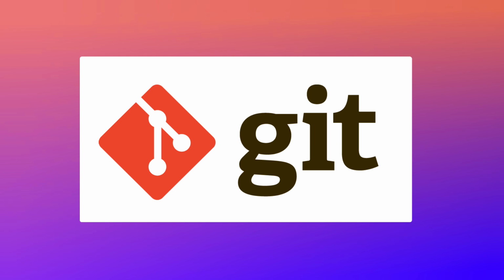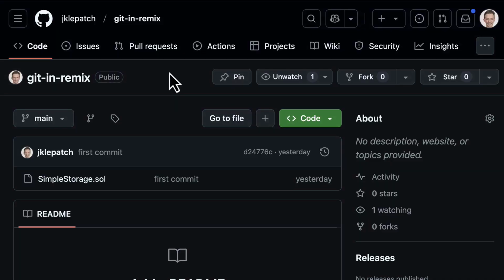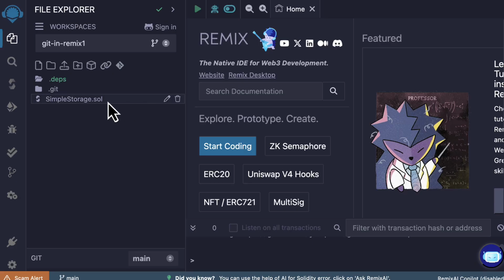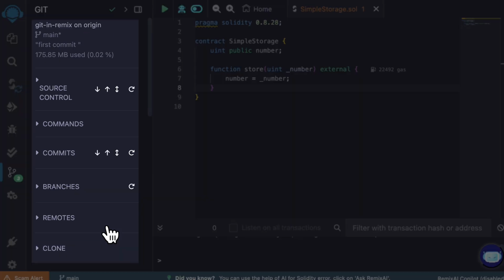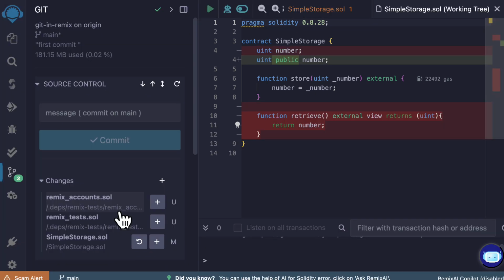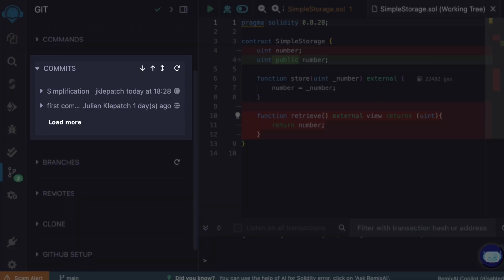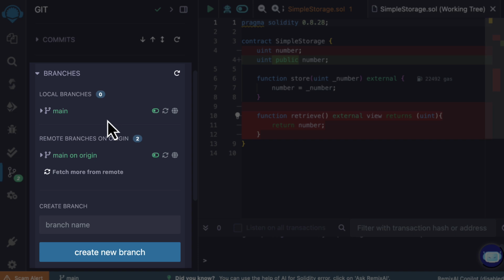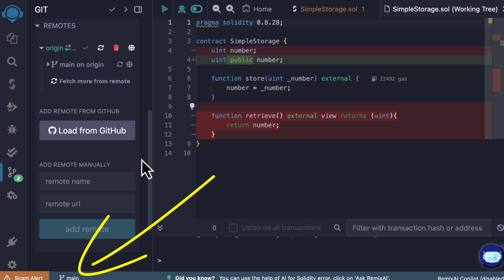Remix IDE Tutorial - Git in Remix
Its important to use an external repo to back up your work.

Learn about Git, Github, and version control in Remix.

Remix is a powerful open-source IDE that helps developers learn, build, and deploy smart contracts on Ethereum and other EVM-compatible chains — right from the browser and with no setup needed.

Whether you're a beginner or an advanced developer, Remix makes Web3 development accessible with tools for writing, testing, debugging, and deploying smart contracts.